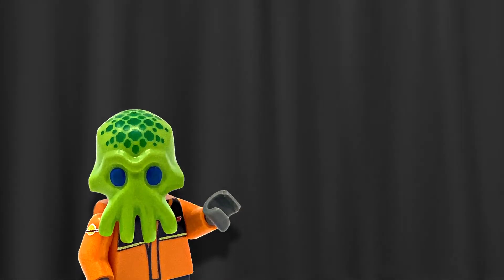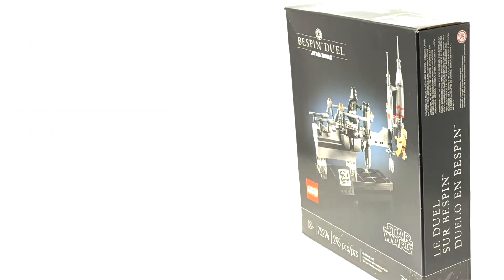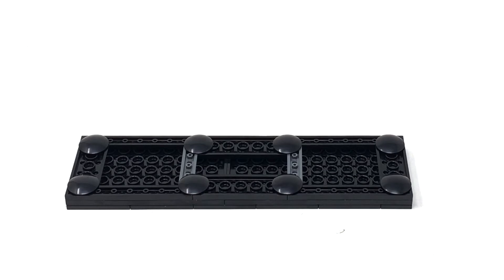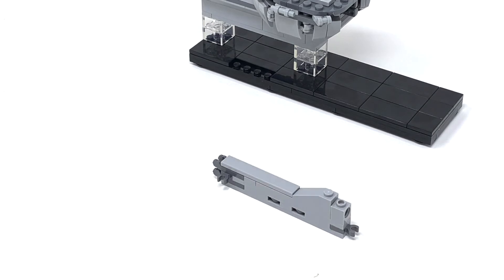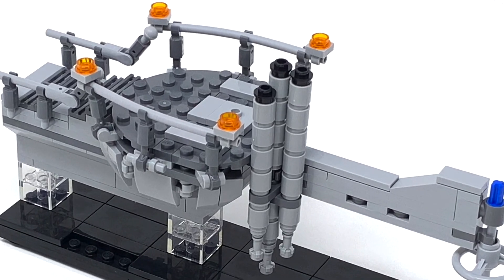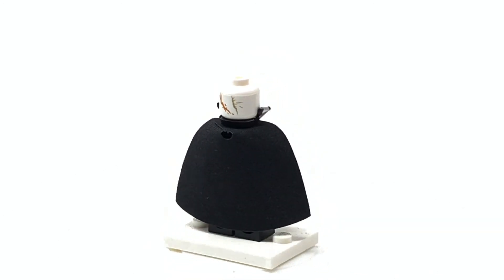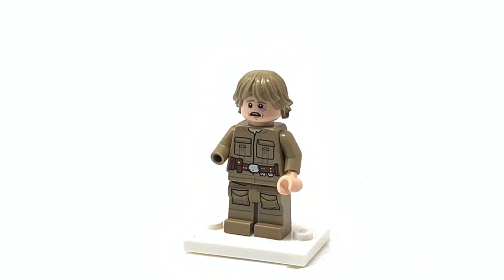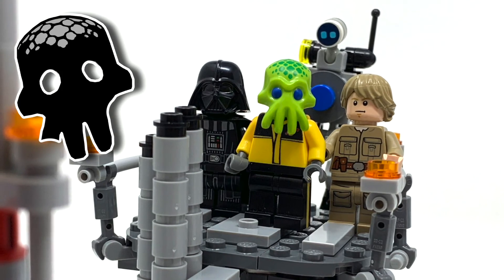Building the Bespin Duel (75294)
LEGO have recreated an iconic movie of cinema with the Bespin Duel set - same it’s an exclusive… 😀 🐙